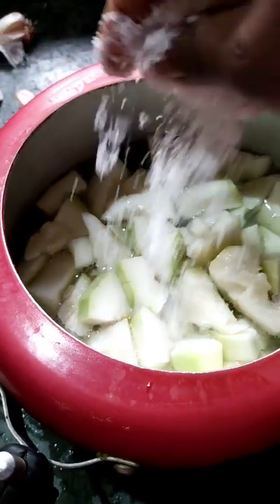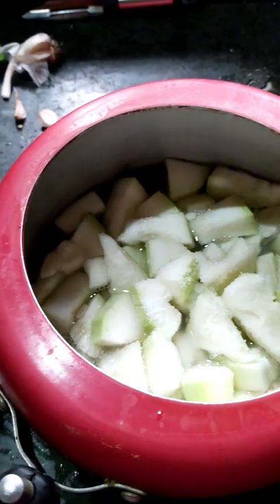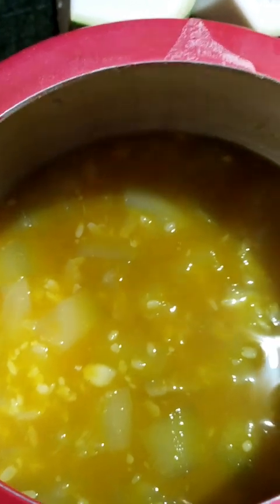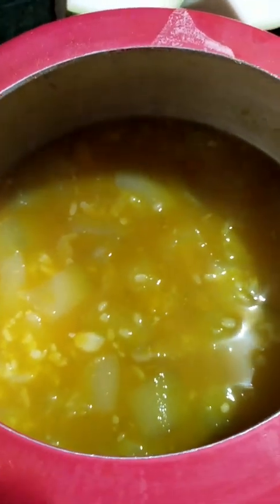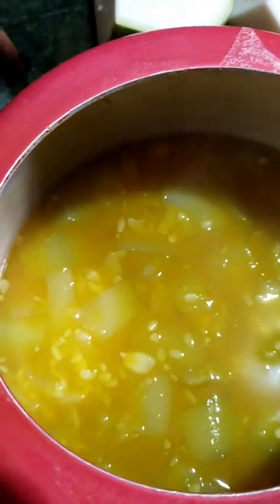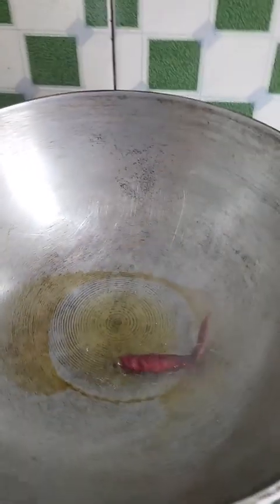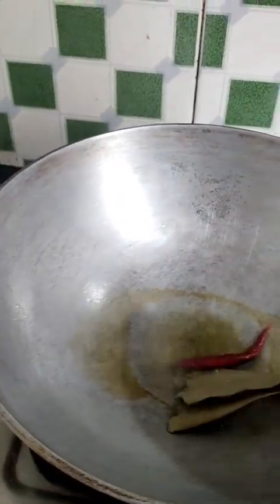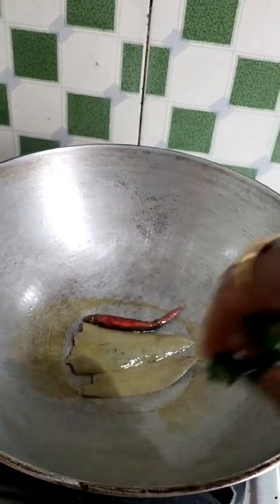লাউ দিয়ে মাসের ডাল || nice recipe || try this